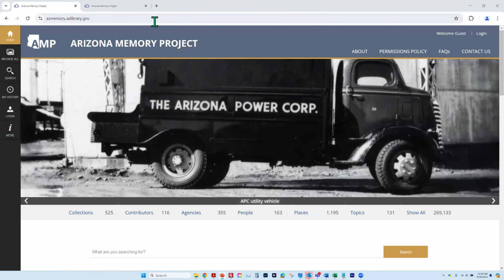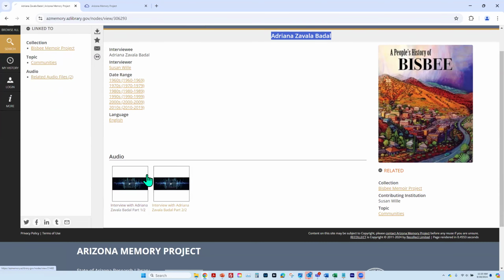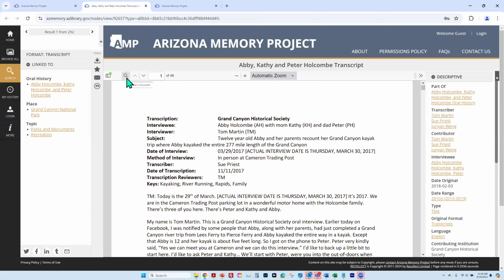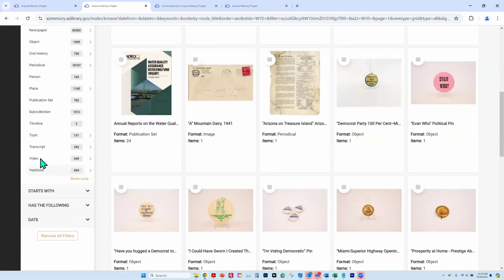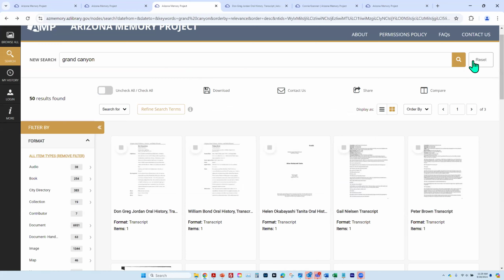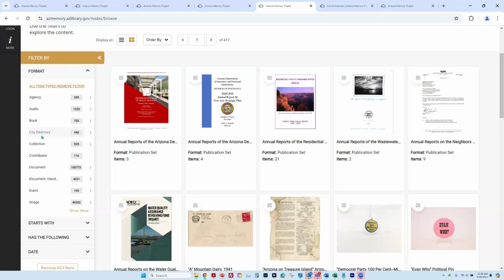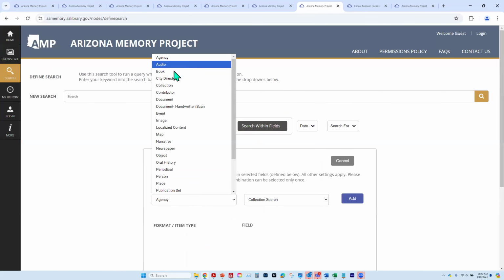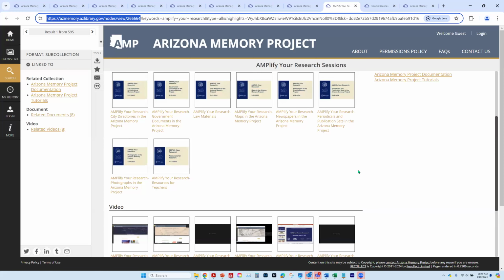AMPlify Your Research: Oral Histories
Oral histories often contain unique perspectives on history that cannot be found anywhere else. The Arizona Memory Project contains over 700 oral history interviews across 17 collections. These oral histories include audio interviews, video interviews, and transcripts. Interviewees include ranchers, legislators, migrants, and lifelong Arizona residents. This session will show you how to find oral histories related to the topics you’re interested in.

Search and register for other AMPlify Your Research sessions and other free, virtual events from the State of Arizona Research Library

If you have questions about using the Arizona Memory Project or other State of Arizona Research Library resources, please submit your question